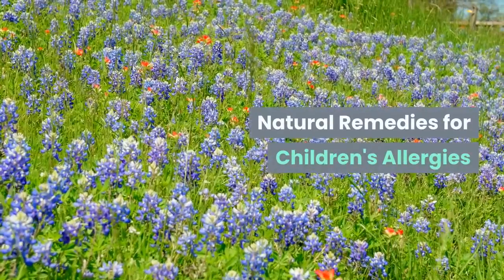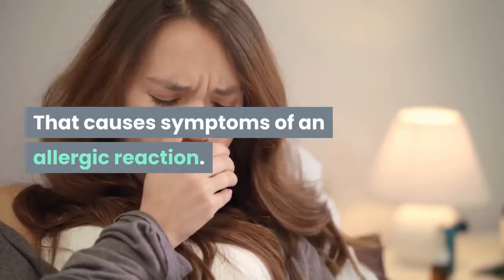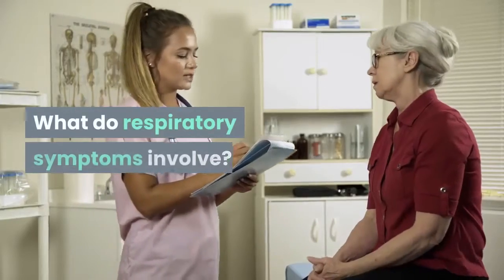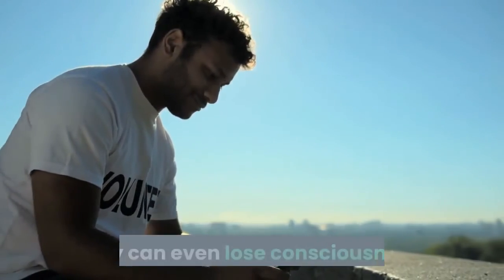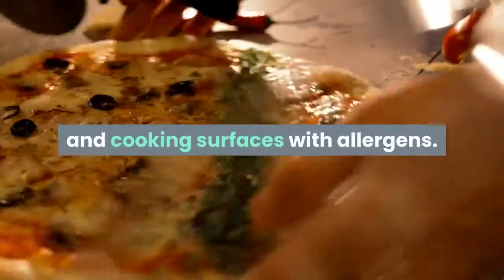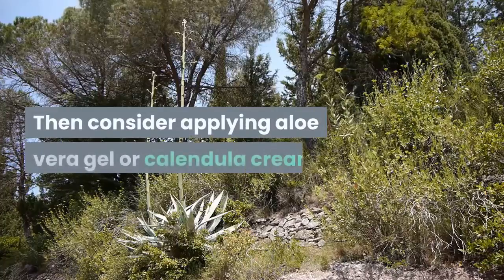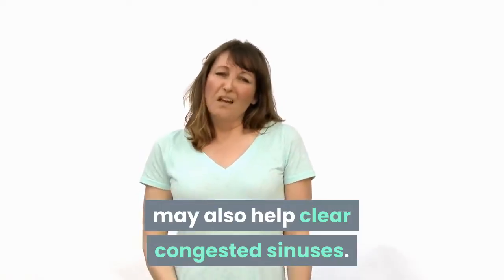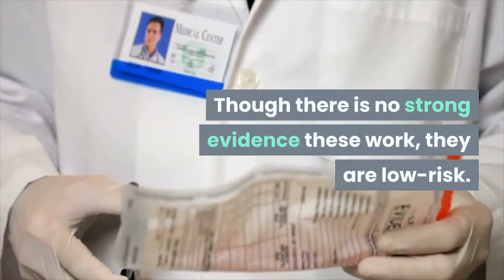How to find natural remedies for children's allergies | Dare To Compare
Natural Remedies for Children's Allergies

Natural remedies for stomach symptoms

If your child has diarrhea, encourage them to eat a bland diet. For example, many people recommend rice, toast, bananas, and applesauce. It’s also important for them to drink plenty of water and other fluids.
If your child feels nauseous, encourage them to rest and stay still. Get rid of strong scents that might make their upset stomach worse, such as candles or air fresheners.
You can also look for special antinausea wristbands at your local drug store. They’re designed to stimulate a pressure point that might help relieve nausea. Though there is no strong evidence these work, they are low-risk.

Natural remedies for skin symptoms

Antihistamine creams and lotions are available at many drug stores. Some other remedies may also help soothe skin symptoms.
For example, to help treat contact dermatitis, bathe the irritated area with warm water and mild soap. Then consider applying aloe vera gel or calendula cream.
Note, however, that some people can also be sensitive to the ingredients in these products. If your child’s skin is dry, a fragrance-free moisturizing cream or ointment may help.
To help relieve hives, apply a cool wet cloth to the area. Putting baking soda or oatmeal in your child’s bathwater might also provide a soothing effect.

Natural remedies for sinus symptoms

Even if you install filters on your air conditioner, get rid of allergy-triggering pets, and keep kids inside when pollen counts are high, it may be hard for them to avoid airborne allergens completely.
To treat mild respiratory symptoms, consider trying over-the-counter allergy medications.
Breathing in steam from a bowl of hot water may also help clear congested sinuses.
And some people believe that nasal lavage can help. In this procedure, you use a neti pot or other device to flush your child’s nasal cavities out with water. Do this only with older children who will cooperate with the procedure.